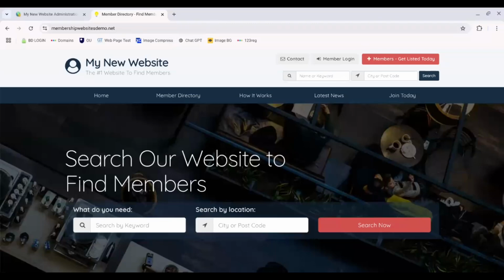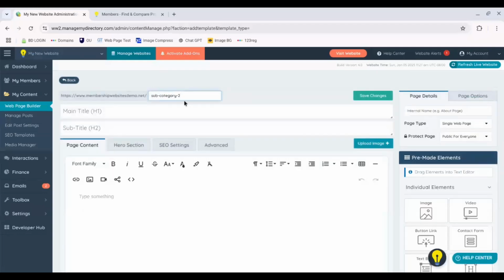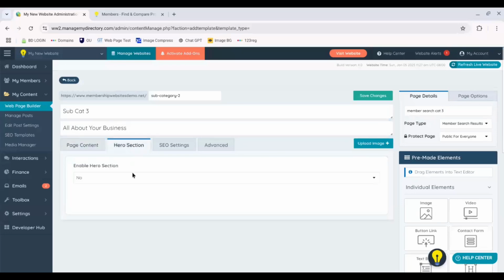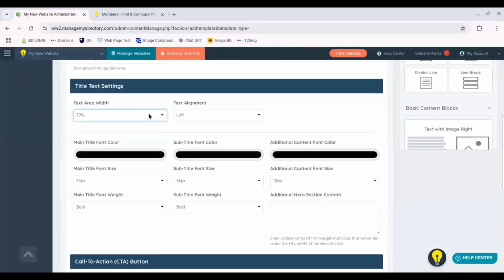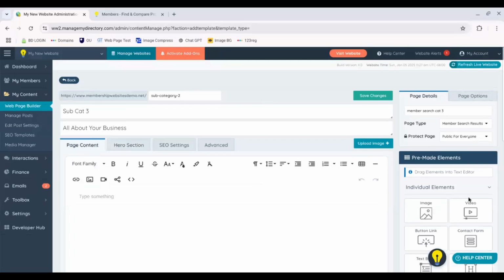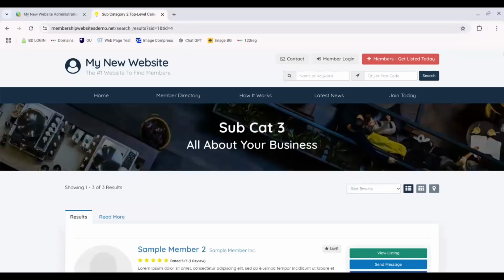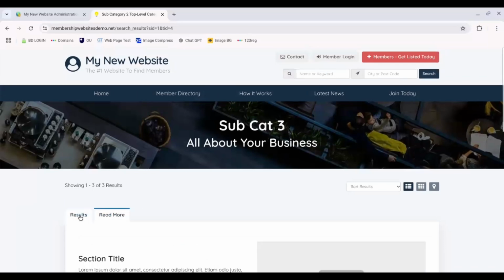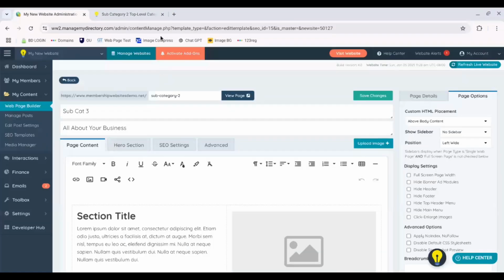How can I create a static category member search page? (Brilliant Directories)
How can I create a static category member search page? — Brilliant Directories Tutorial

In this quick guide, you’ll learn how to turn a dynamic category results view into a polished, static landing page that’s perfect for SEO and conversions. We copy the category URL from Member Categories, create a new page in Web Page Builder, and set the page type to a Member Search Results page. Then we brand it with a hero banner, H1 and subtitle, adjust spacing and colours, and add supporting content blocks. Finally, we control where the content appears using Page Options (above or below the member results, or within the Read More area). The end result is a clean, on-brand category page (for example, Subcategory 2) that ranks better, tells your story, and converts more visitors into enquiries and sign-ups.

Need expert help implementing this, mapping your categories, or improving on-page SEO? Get one-to-one Build & Support for your Brilliant Directories